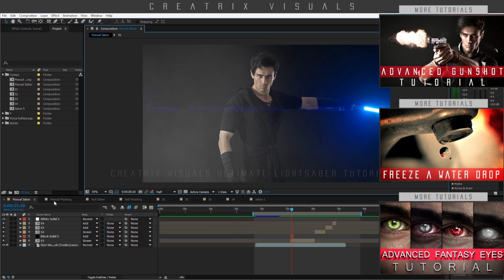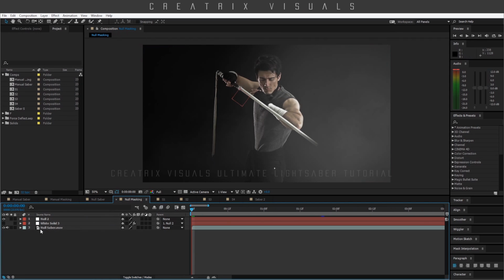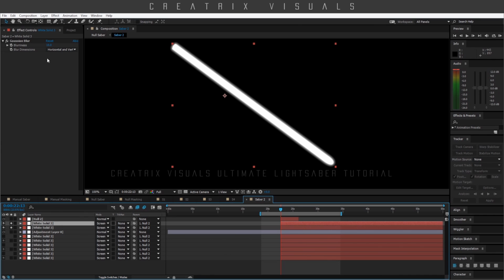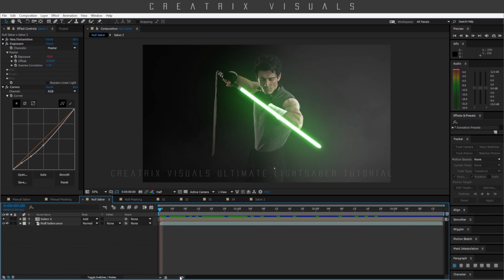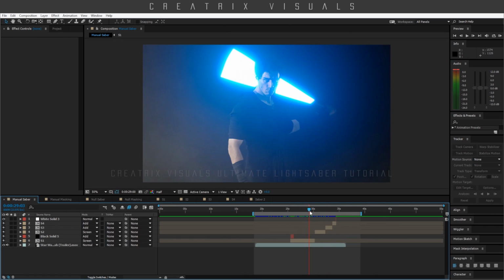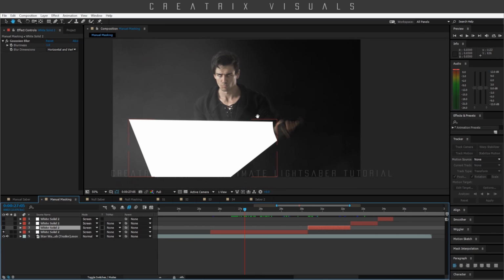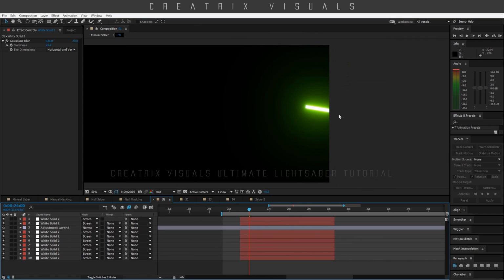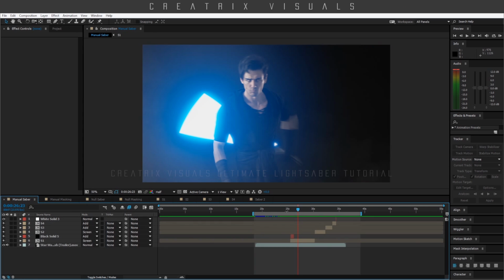AFTER EFFECTS ULTIMATE LIGHTSABER TUTORIAL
Stay Creative!